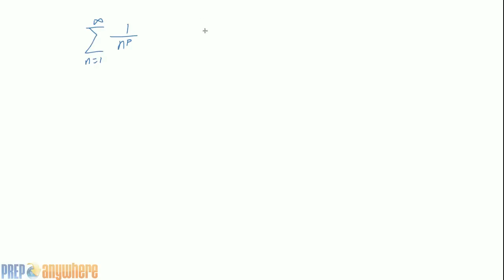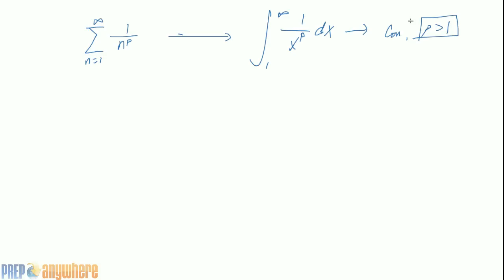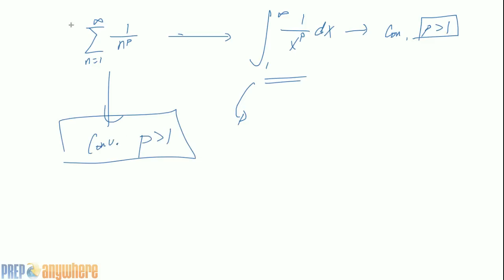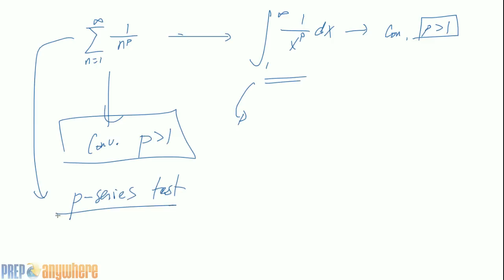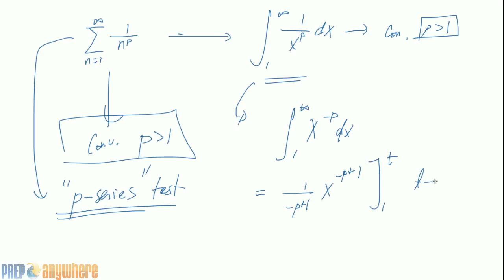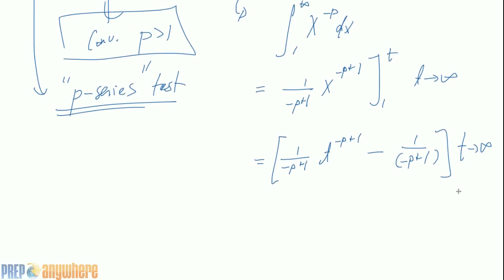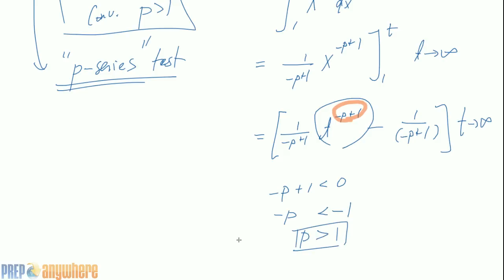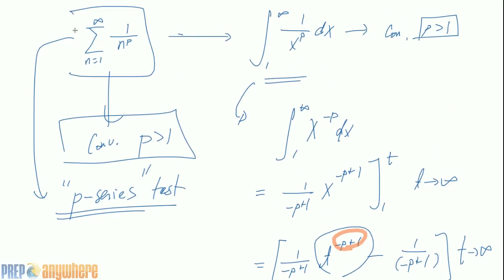11.3 Integral Test for Convergence Lecture 2; P-Series Test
P-Series Test.   One of the more often used rule to determine if the infinite series is converging